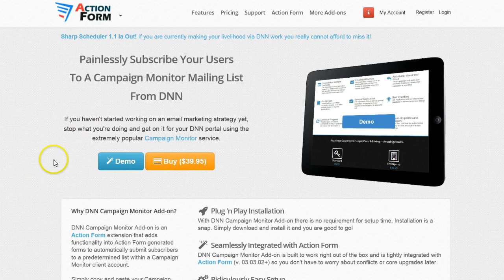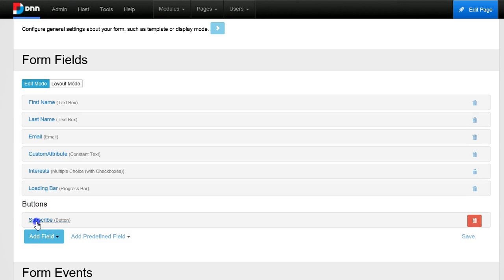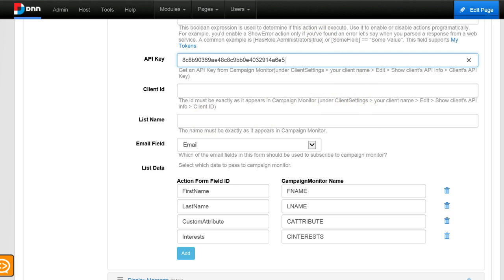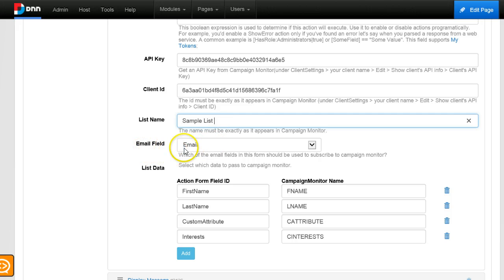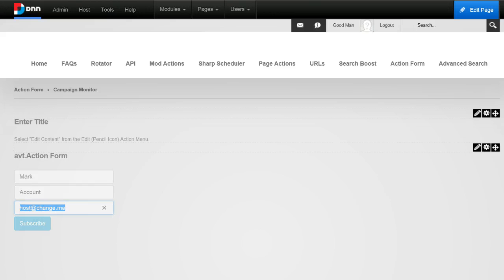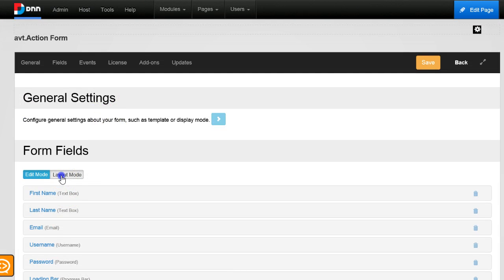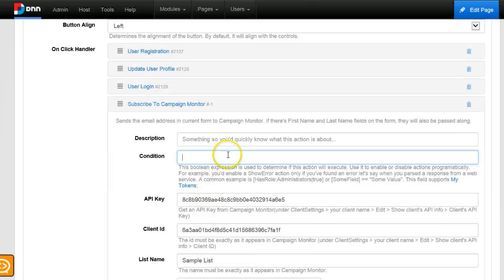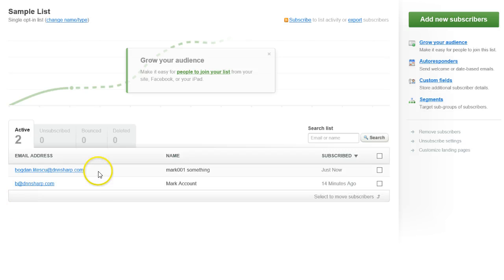DNN Campaign Monitor Integration 1.0 with Action Form 3.3